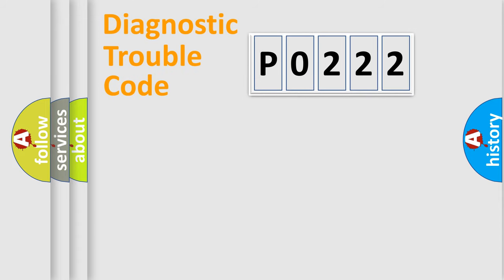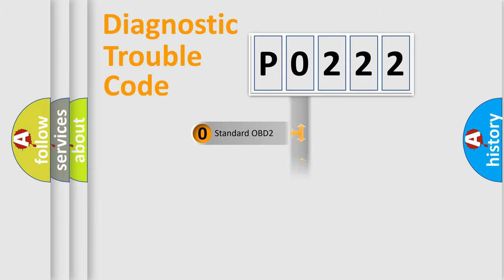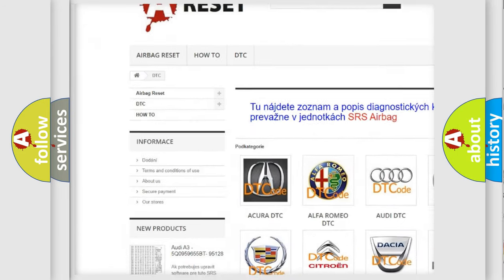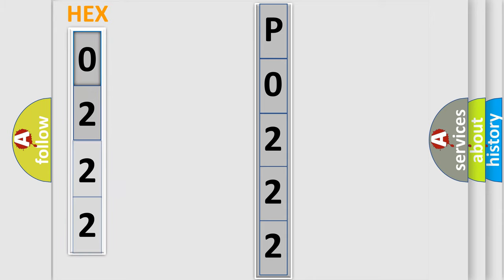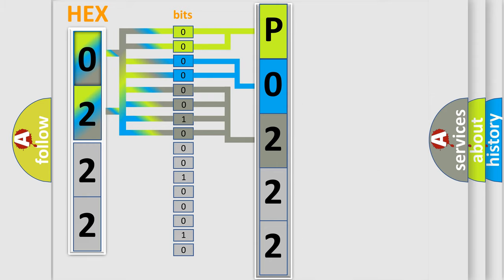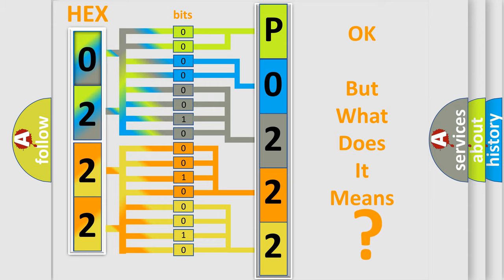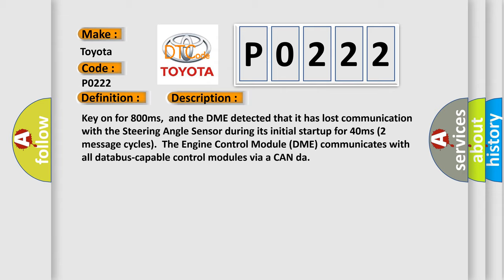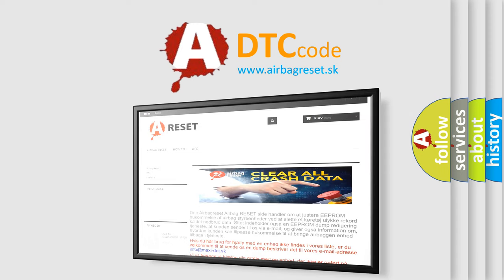DTC Toyota P0222 Short Explanation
Contents:
0:21 Basic DTC analysis according to OBD2 protocol standard.
1:48 Insight into programming
2:58 A diagnostically understandable description of the Diagnostic Trouble Code
3:05 Basic error definition

Make:
Toyota
Code:
P0222
Definition:
Lost Communication With Steering Angle Sensor Module
Description: